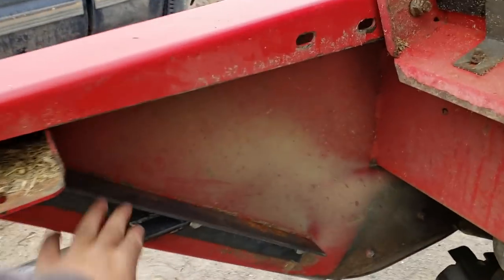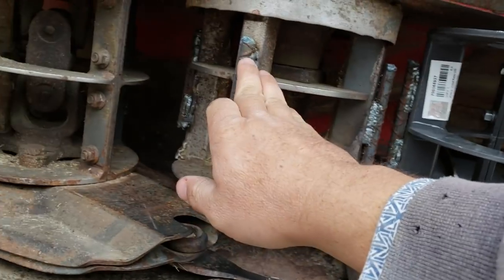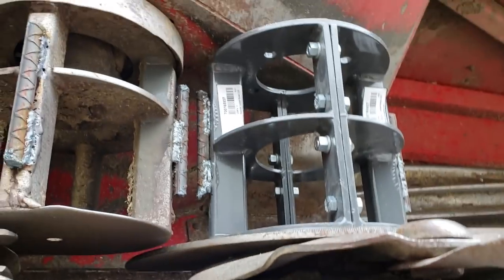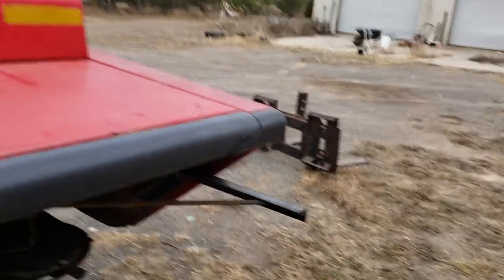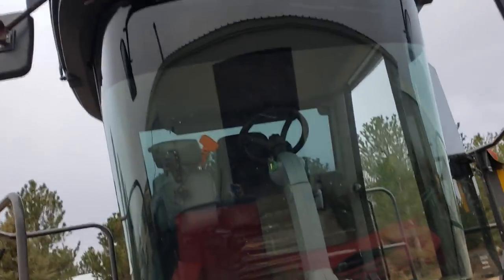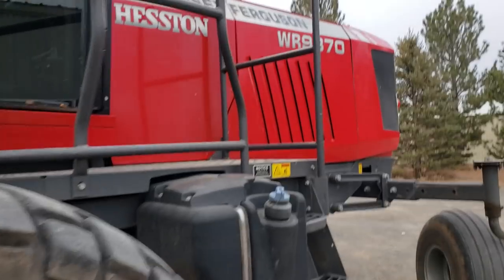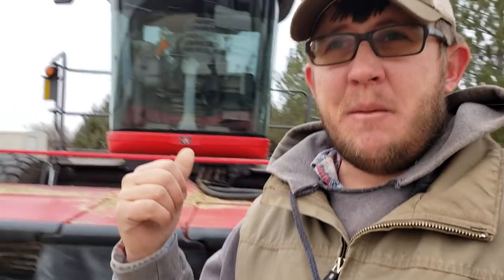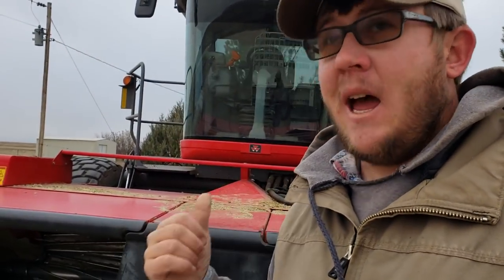Making some changes to the Massey Ferguson wr9870